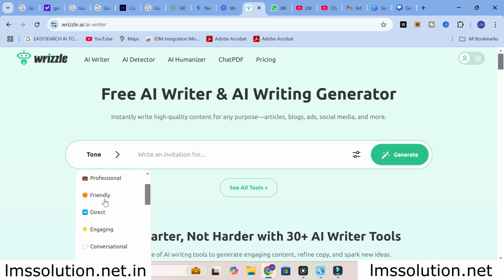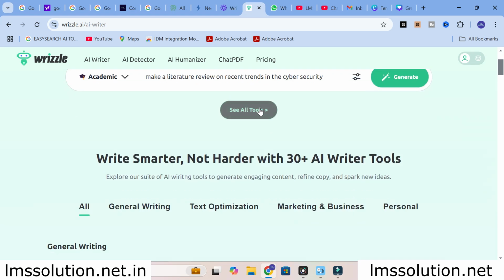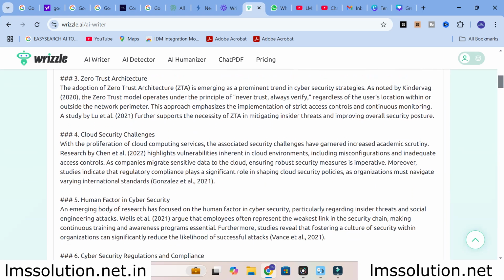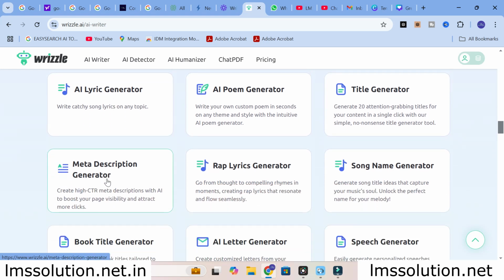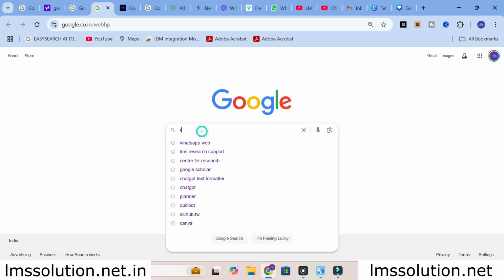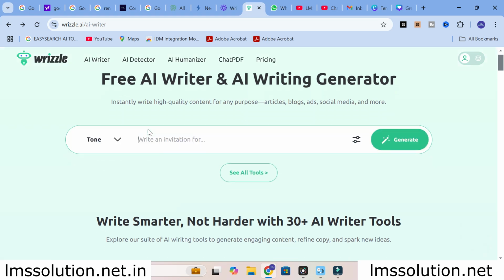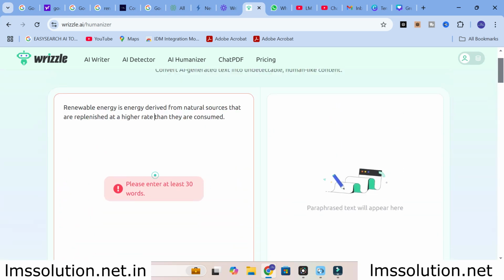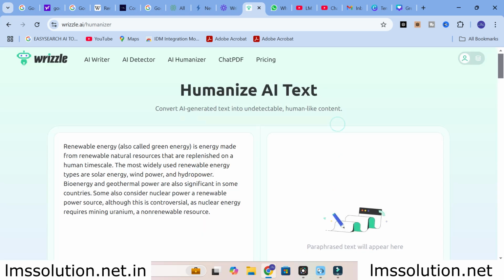Make Smarter & Efficient Research paper Writing | Wrizzle AI | AI Chatbot, AI Writer, AI Detector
LMS AI Tool For Research Make Smarter & Efficient Research paper Writing | Wrizzle AI | AI Chatbot, AI Writer, AI Detector

LMS AI Basic Plan: Rs. 49 / $0.6
LMS AI Pro Plan: Rs. 99 / $1.2
LMS AI Ultimate Plan: Rs. 199 / $2.4
LMS AI Ultimate Plus Plan: Rs. 699 / $8.4
LMS AI Premium Plan: Rs. 999 / $12.02
LMS AI Premium Plus Plan: Rs. 4999 / $60.12